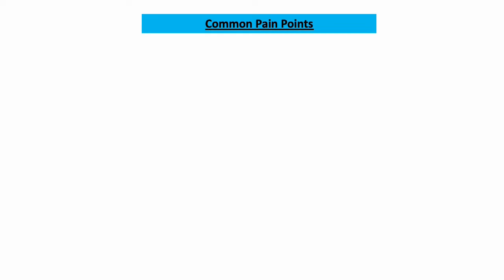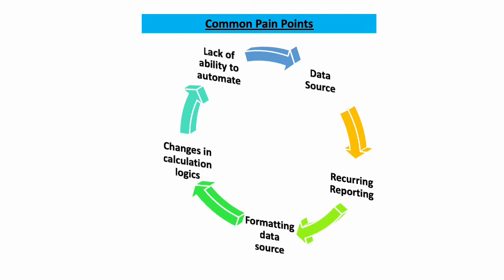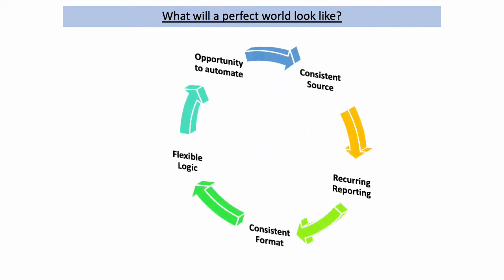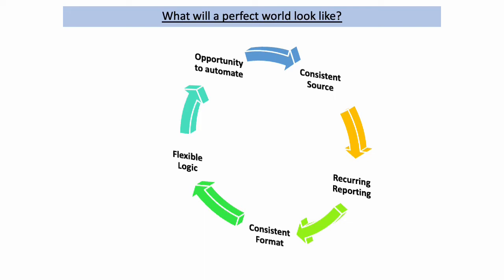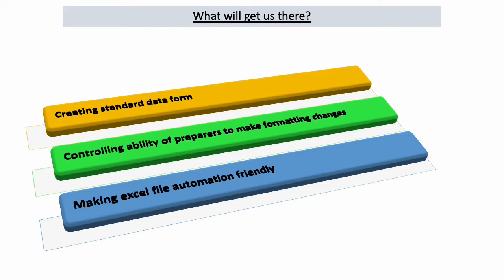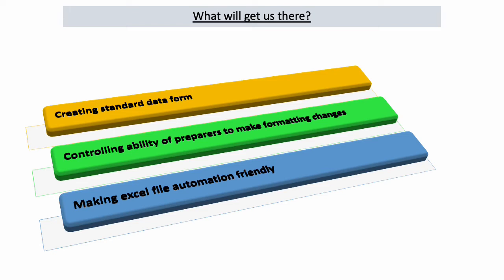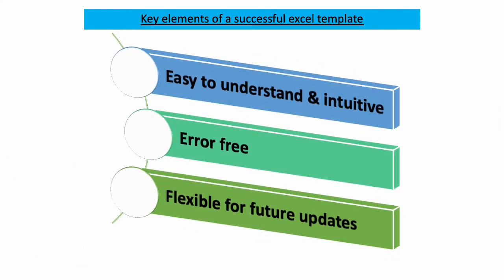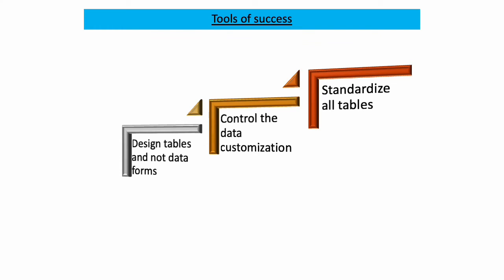Excel Tips for tax accountants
MS Excel best practices